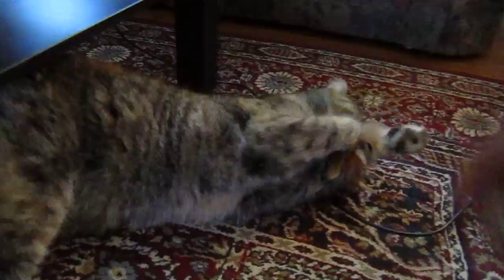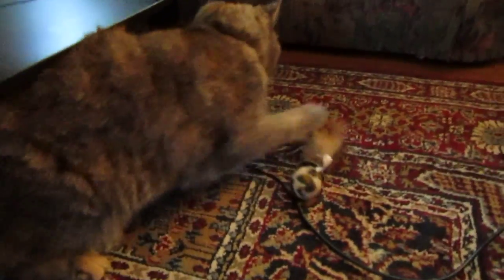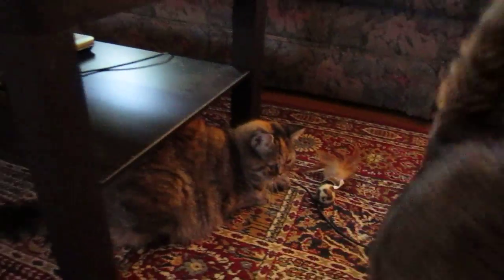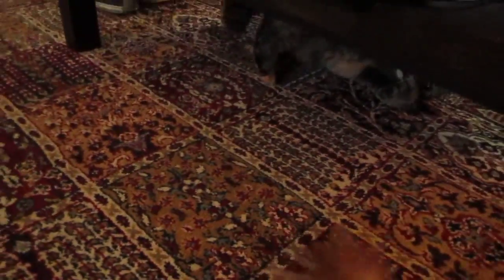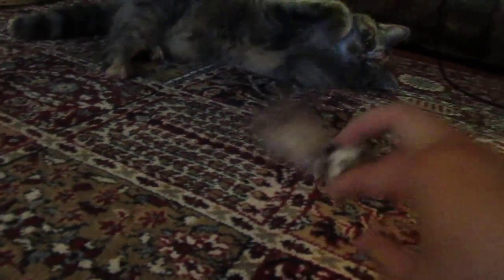a video in which magda bites a feather ball thingy